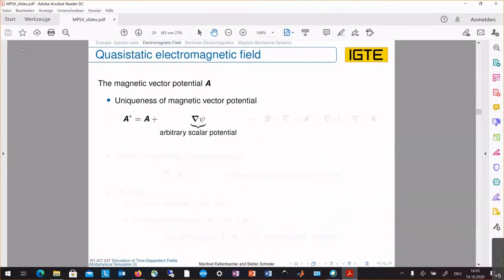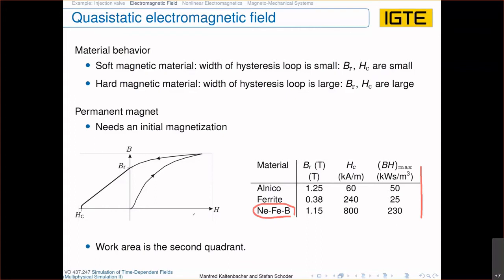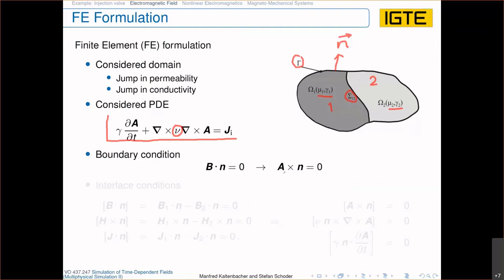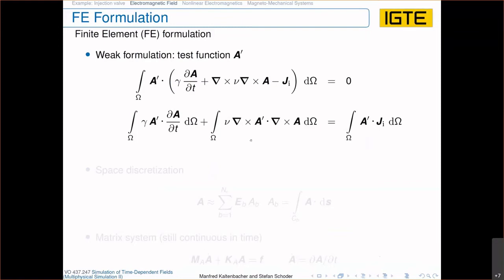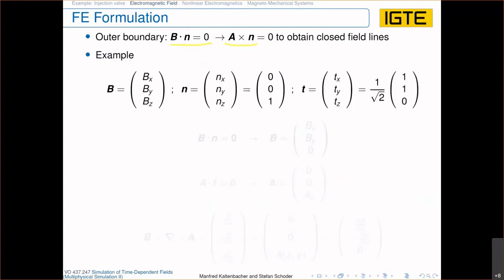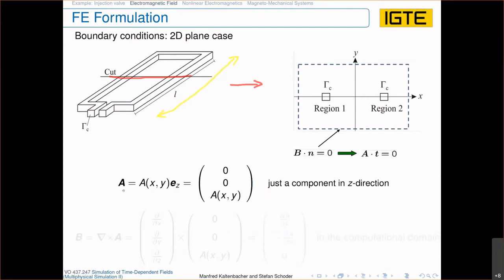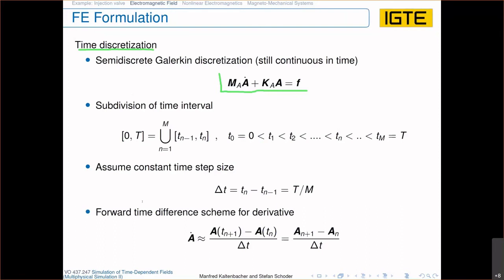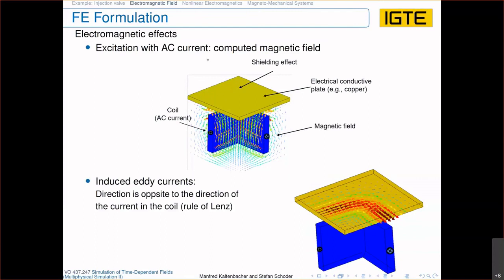Magneto Mechanical Coupling Part2